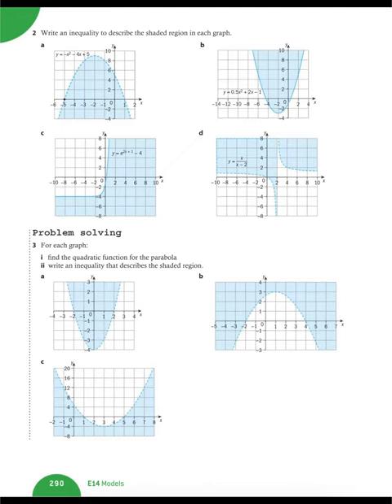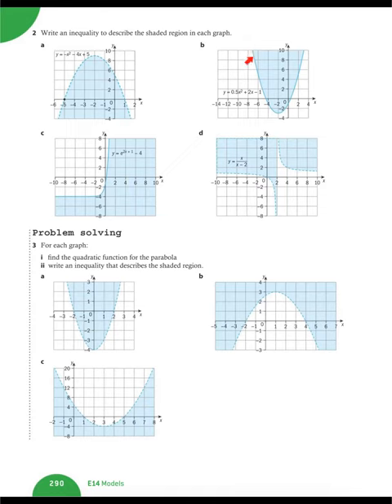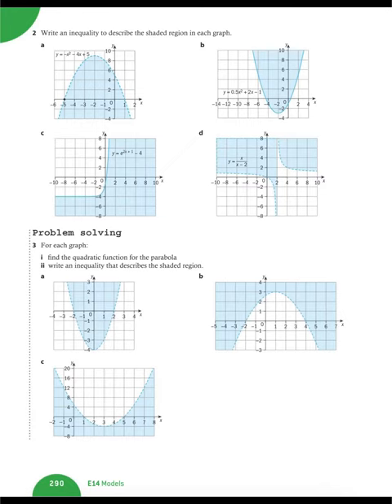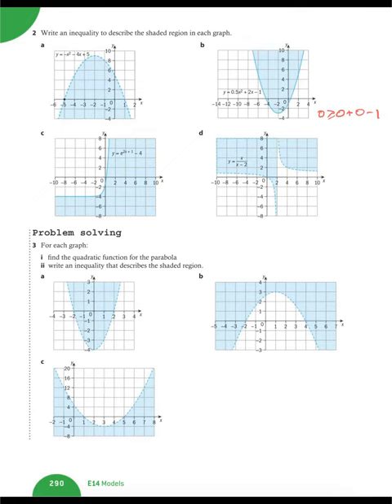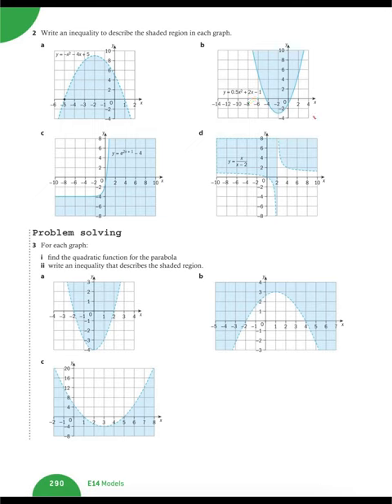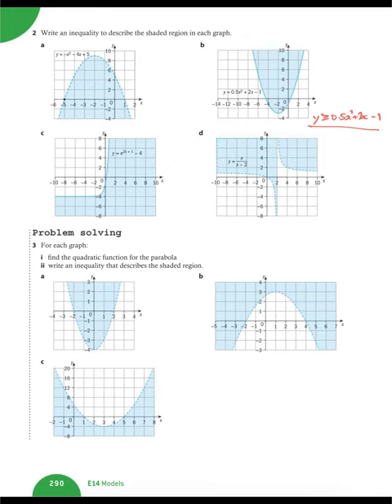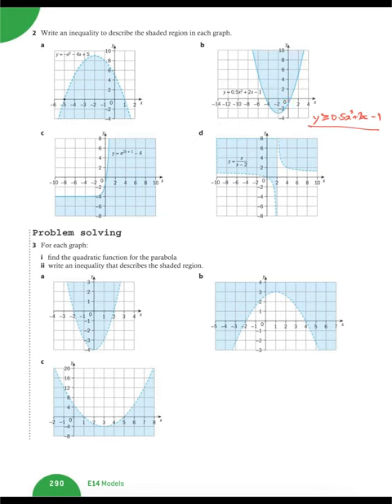Non-linear inequalities in two variables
Oxford MYP Mathematics 4&5 Extended Chapter E14.1 Practice 3 Q2b p290